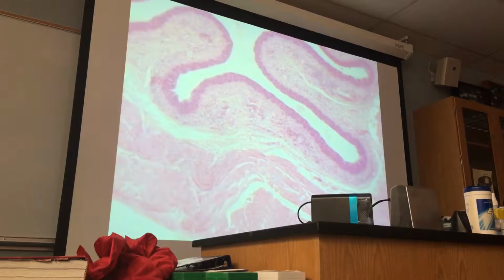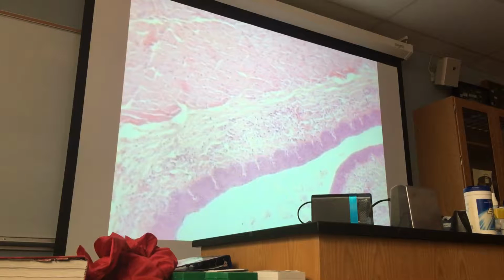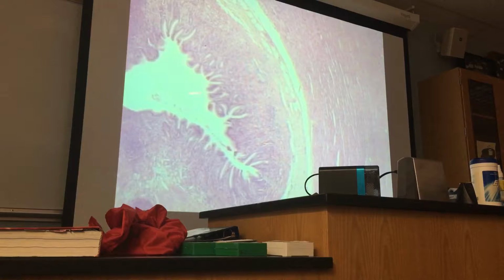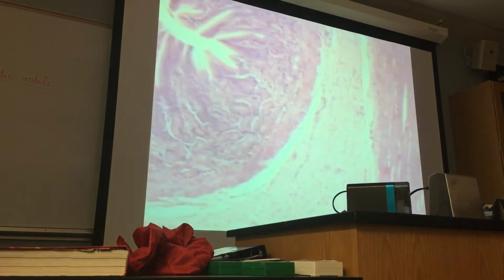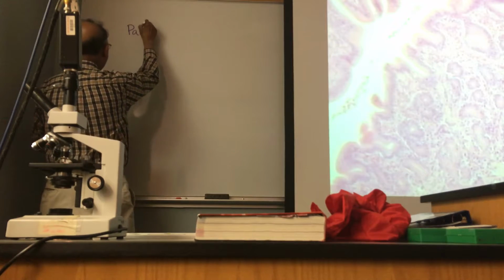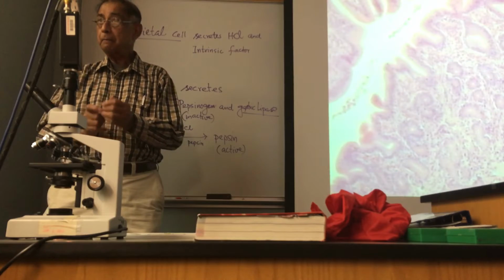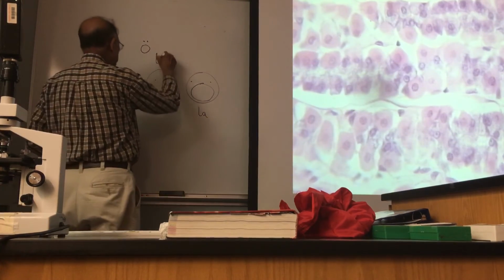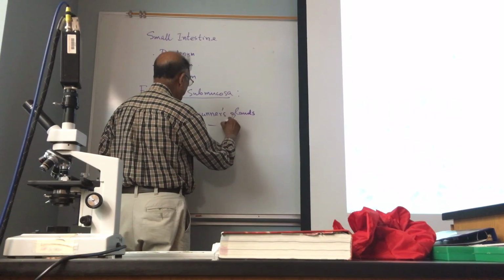Jun 20, 2017